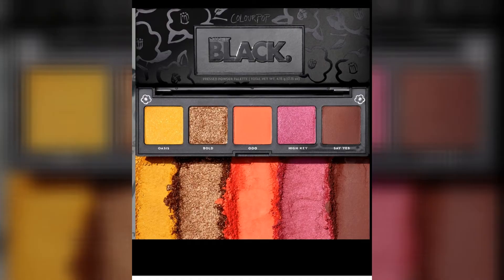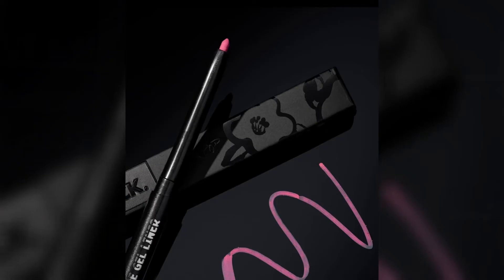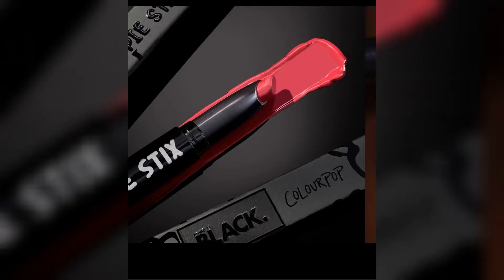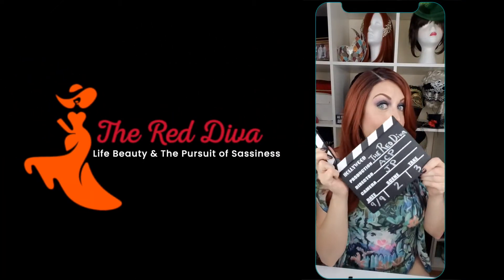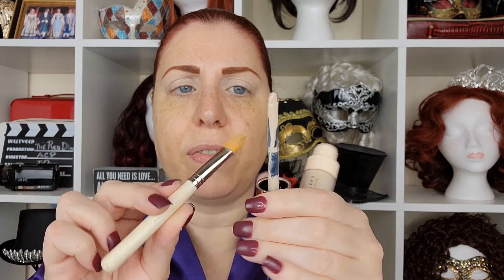ColourPop - Make It Black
This new ColourPop : MAKE IT BLACK , collection is part of the campaign "PULL UP FOR CHANGE". They are taking a stand against the vilification of the word BLACK.
100% of the net  profits of this collection will be donated to the PULL UP FOR CHANGE SMALL BUSINESS IMPACT FUND.
Don't miss the sister video to this one, featuring Outre's wig: Neesha 206!!!
FB: The Red Diva  @TheRedDivaTv